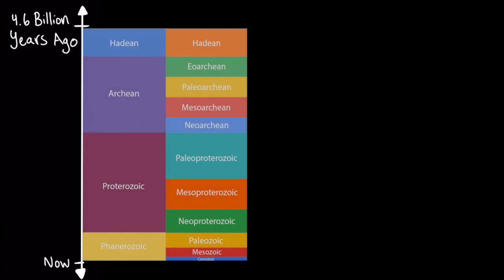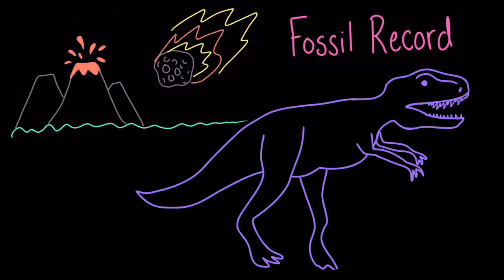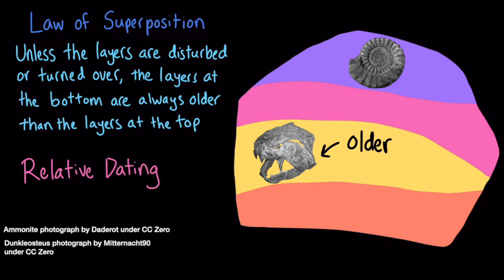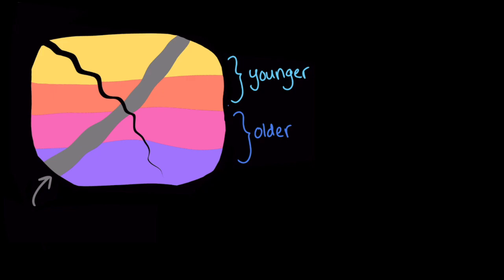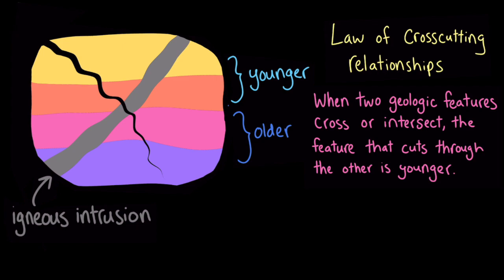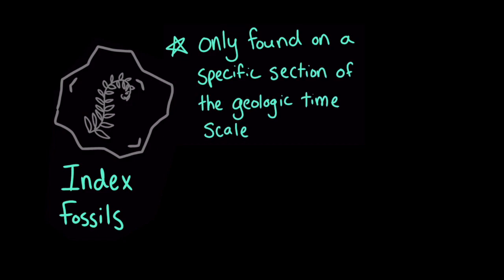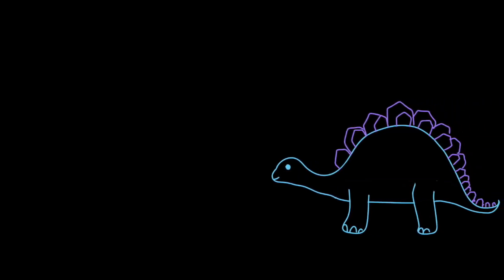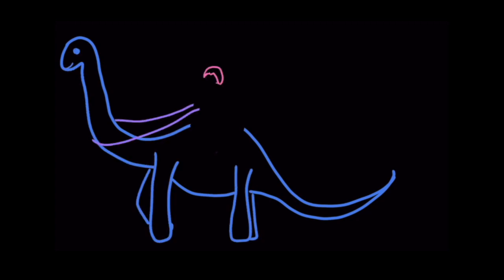Fossils and rock layers | The geosphere | Middle school Earth and space science | Khan Academy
Earth's history can be organized using the geologic time scale, which is based on evidence from rock strata and the fossil record.